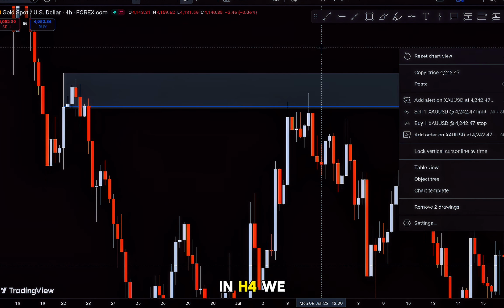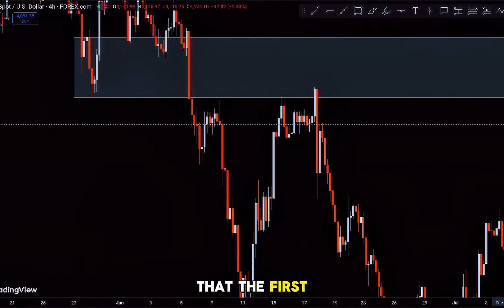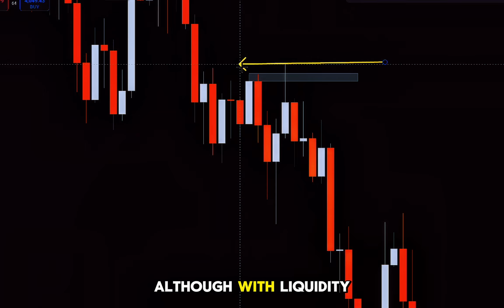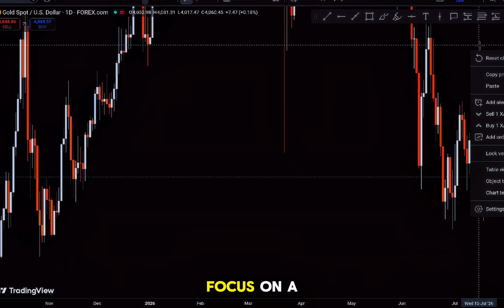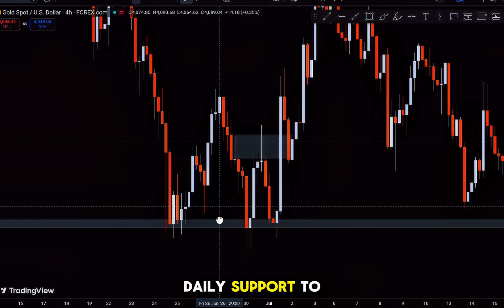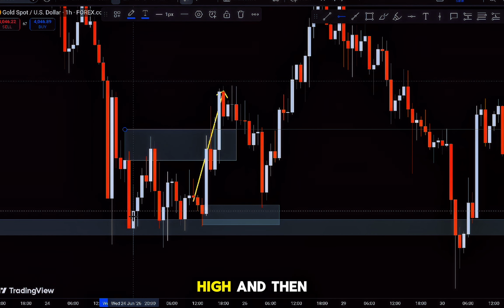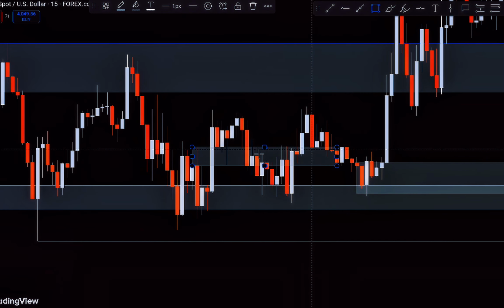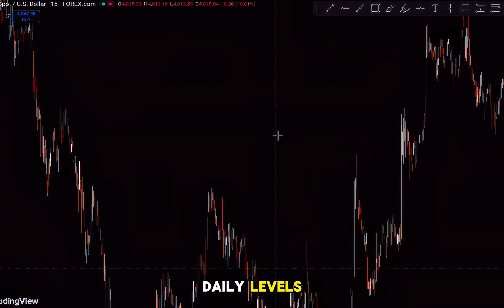Stop Marking Random Zones | Learn Real SNR Structure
A walkthrough SNR Market Structure trading strategy#SNR#forex liquidity forextrading forex education